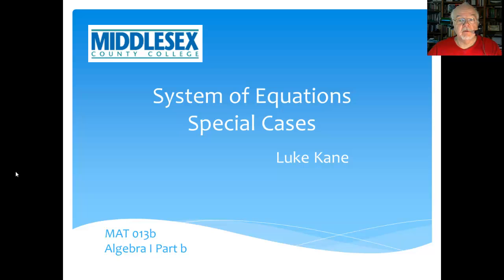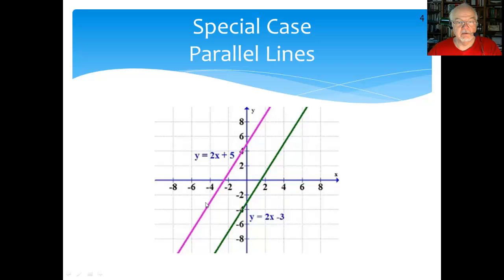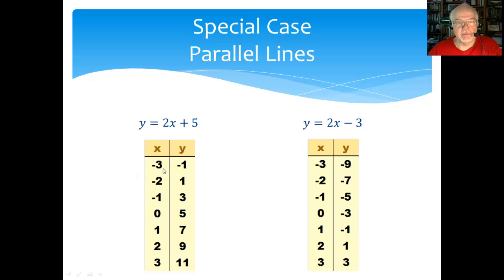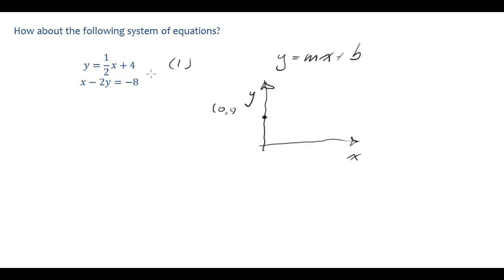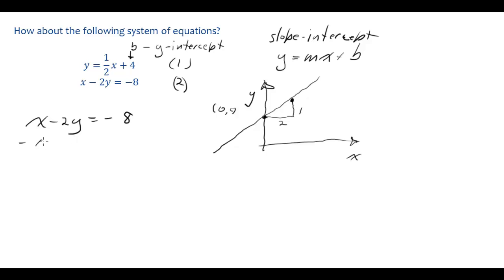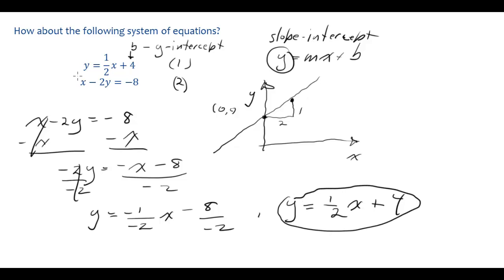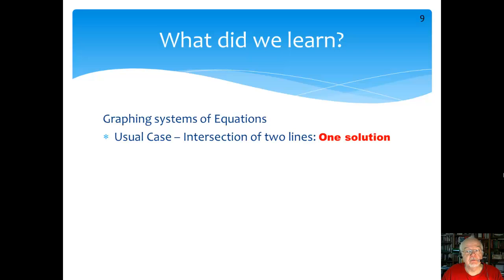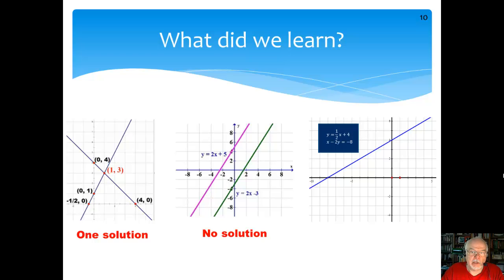Special Cases of System of Equations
What happens when a 2 x 2 system of equations is graphed to produce two parallel lines? ... the same line?